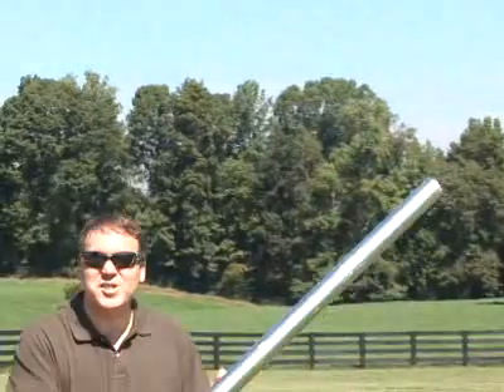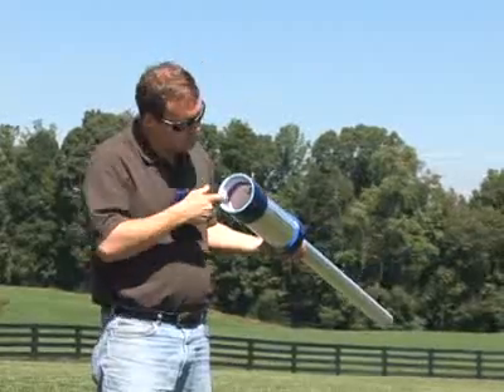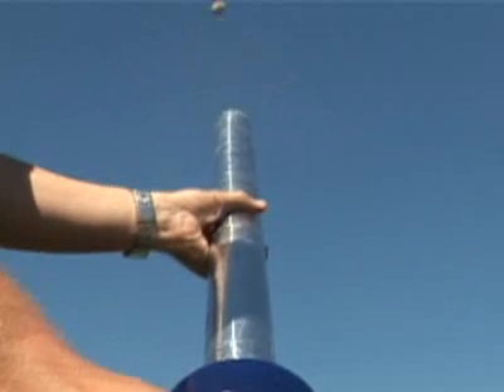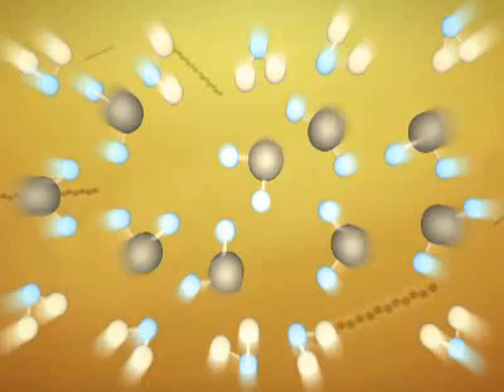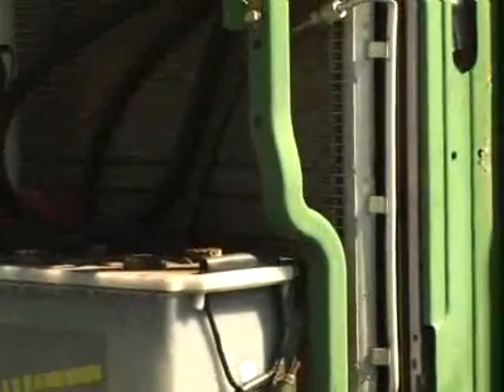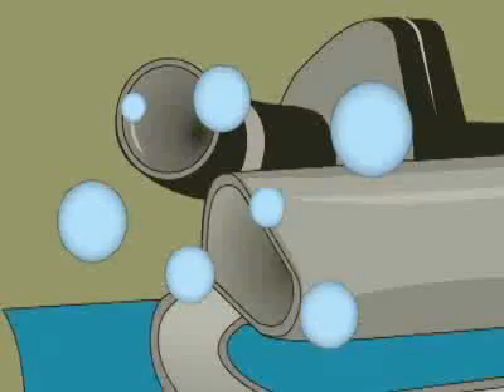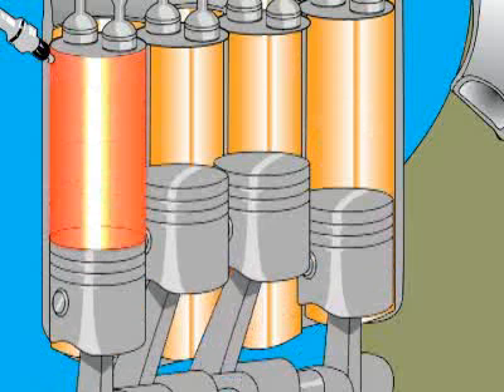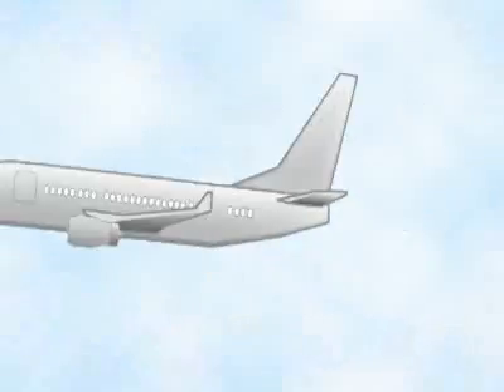HowStuffWorks Videos How Engines Work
interesting video about engines